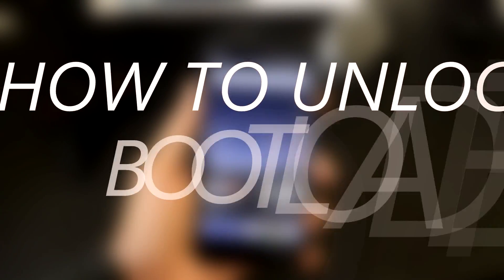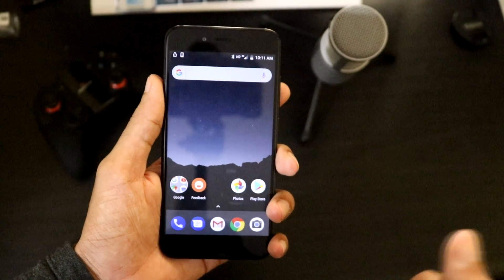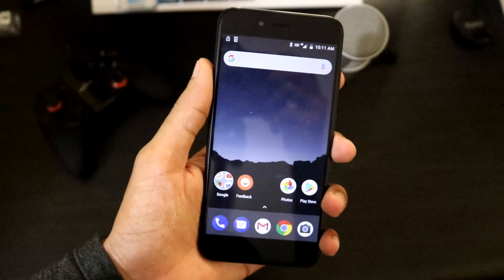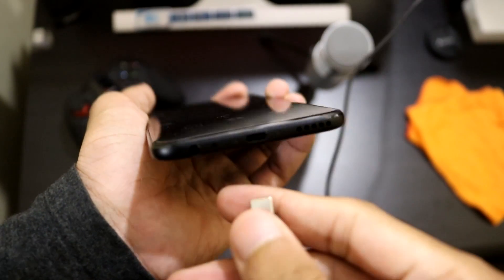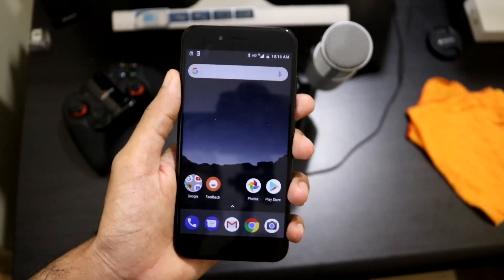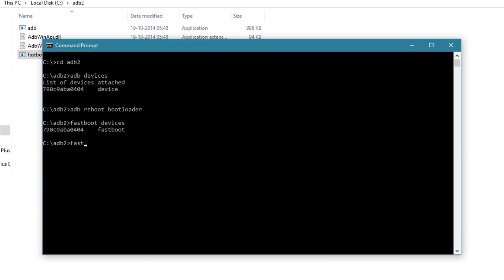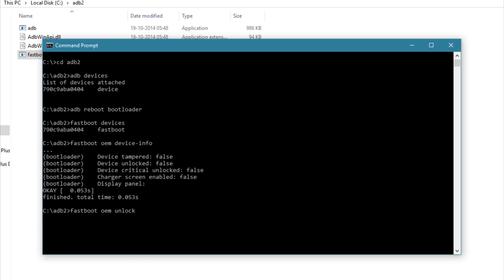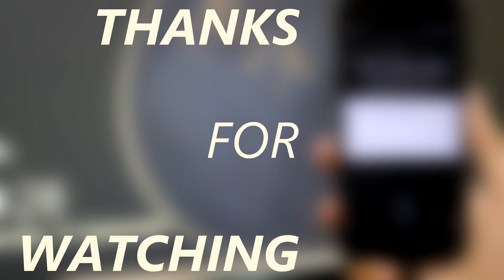Xiaomi Mi A1 | Simple Guide to Unlock Bootloader in a minute | Android One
How to Unlock Bootloader on Xiaomi Mi A1?